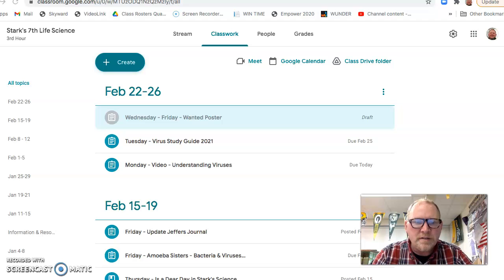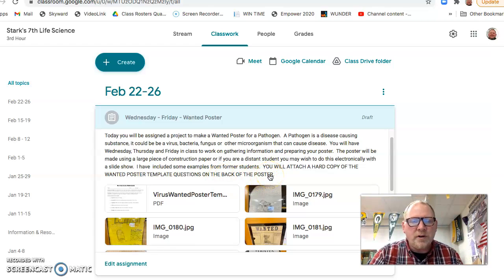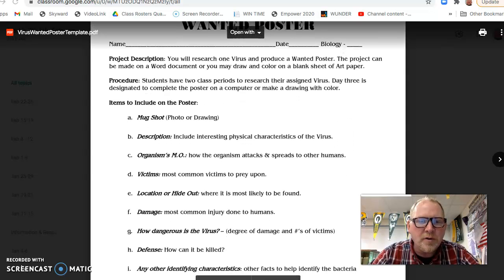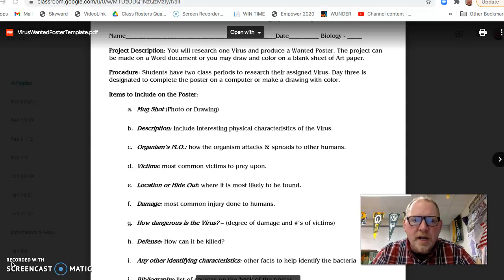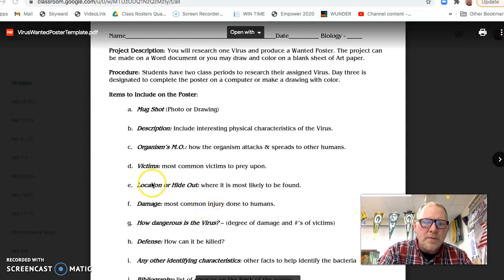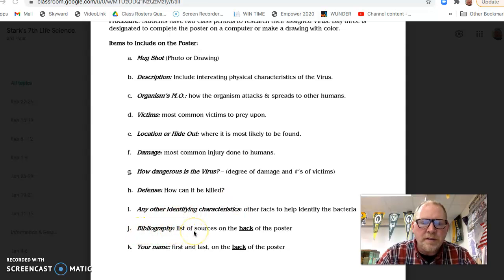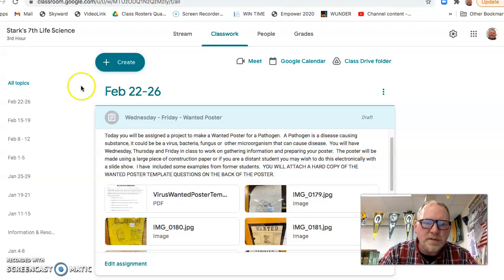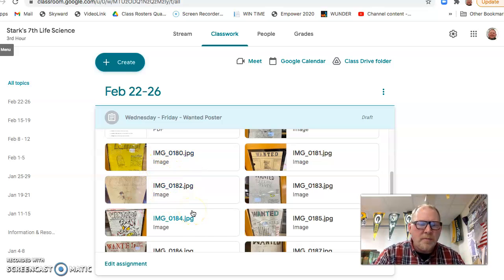Pathogen Wanted Poster